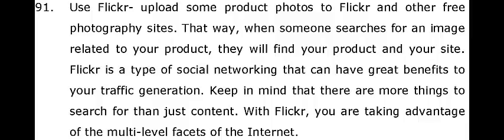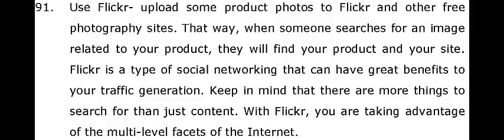Use Flickr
91. Use Flickr- upload some product photos to Flickr and other free
photography sites. That way, when someone searches for an image
related to your product, they will find your product and your site.
Flickr is a type of social networking that can have great benefits to
your traffic generation. Keep in mind that there are more things to
search for than just content. With Flickr, you are taking advantage